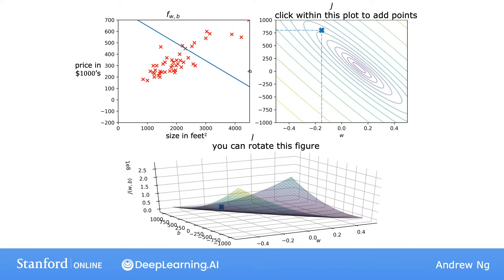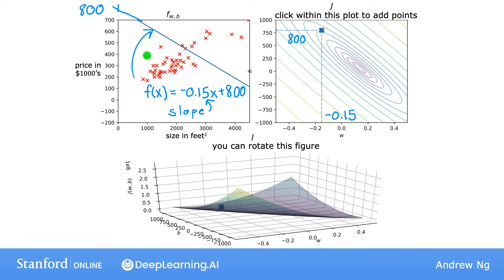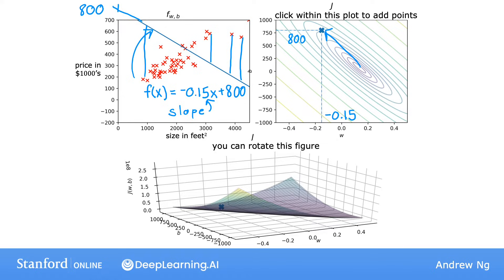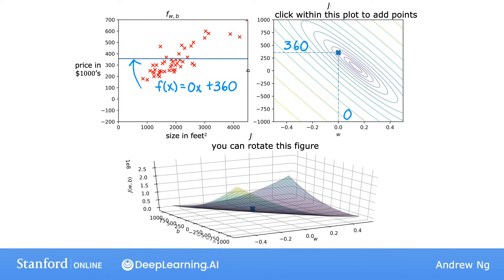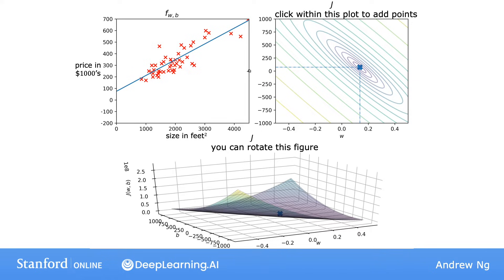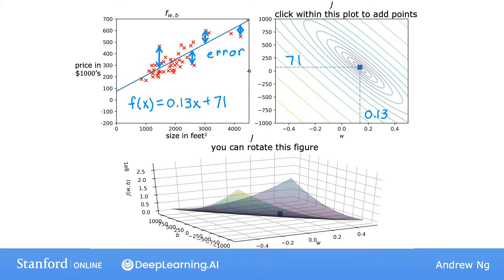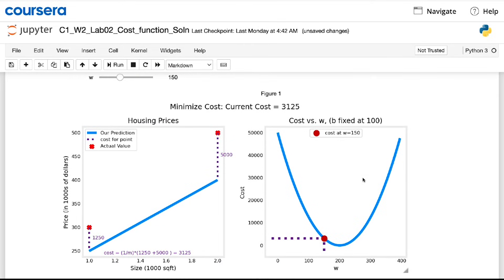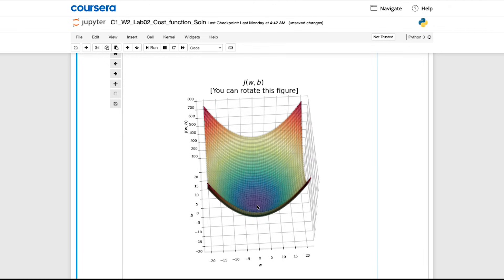#14 Machine Learning Specialization [Course 1, Week 1, Lesson 3]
This video is from Course 1 (Supervised Machine Learning Regression and Classification), Week 1 (Introduction to Machine Learning), Lesson 3 (Regression Model), Video 6 (Visualization examples).